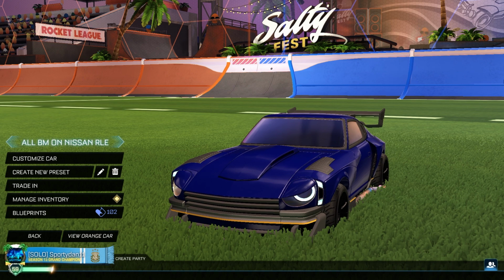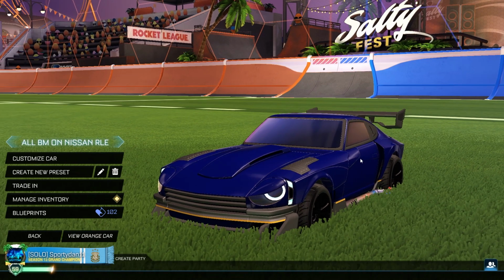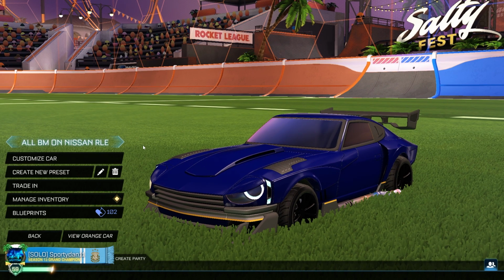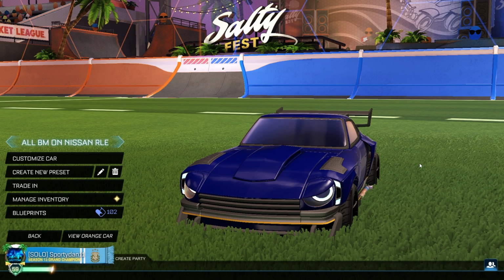All Black Market Decals On Nissan Fairlady Z RLE - Rocket League Showcase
Hey guys in todays episode we are showcasing all the black market decals on the rocket pass car Nissan Fairlady Z RLE Edition!